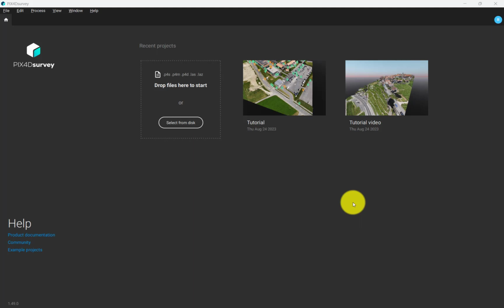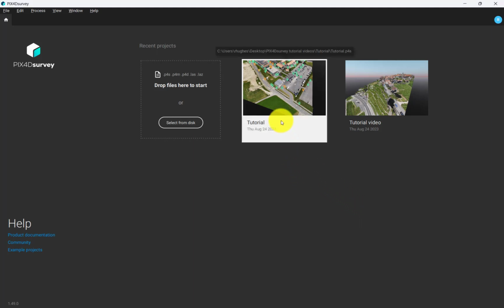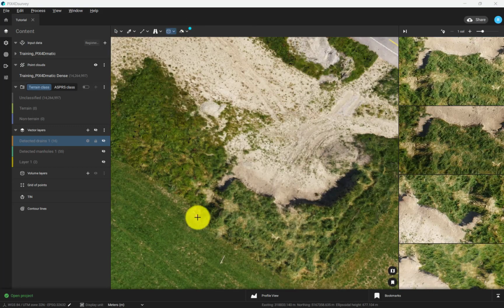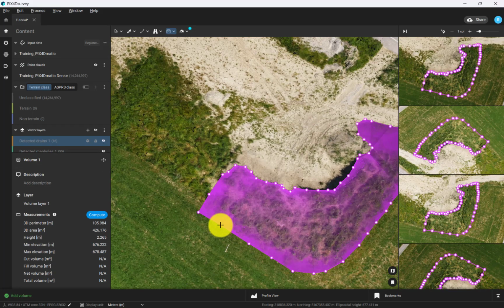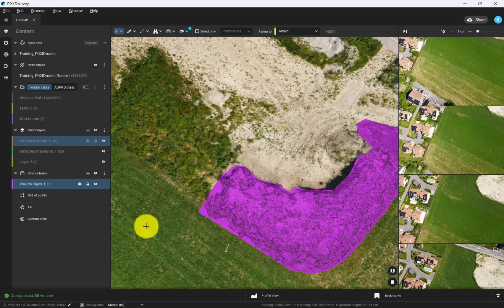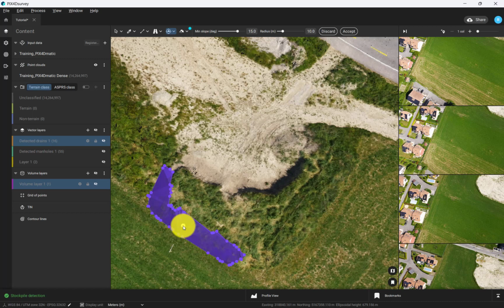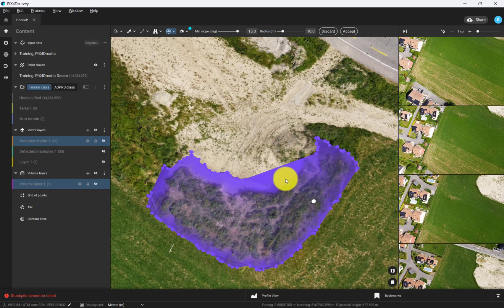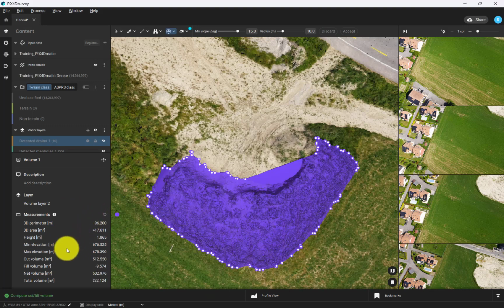Pix4D - PIX4Dsurvey tutorial: 7. Create volume measurements in PIX4Dsurvey